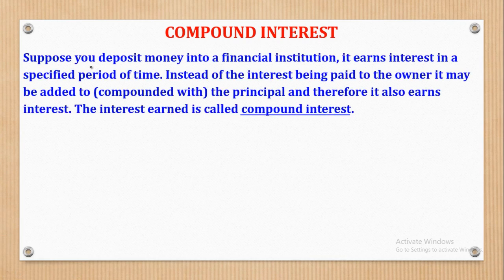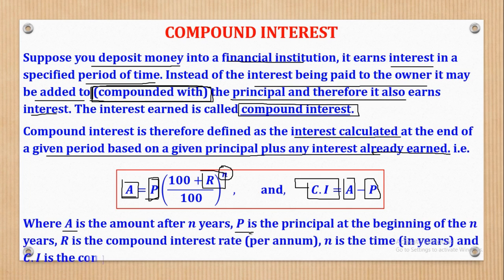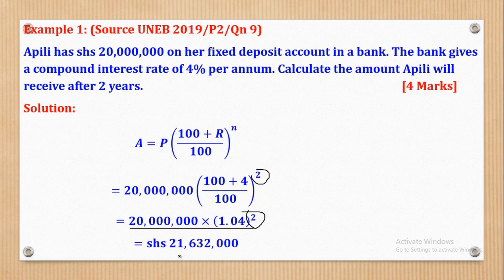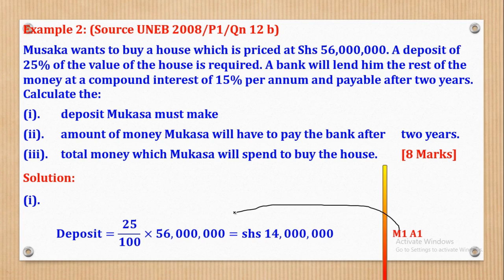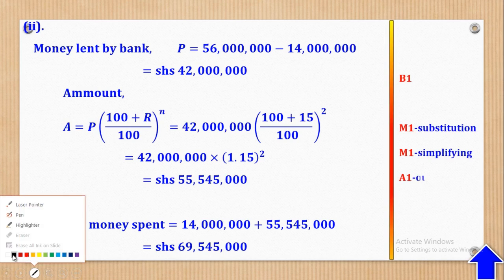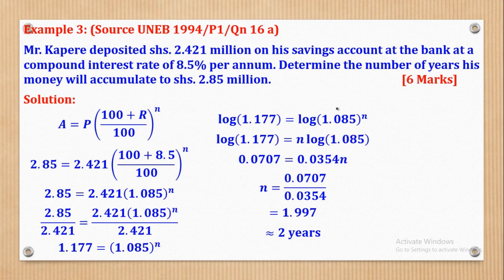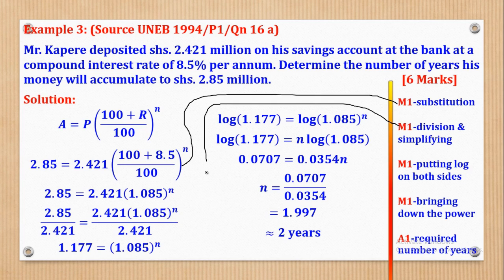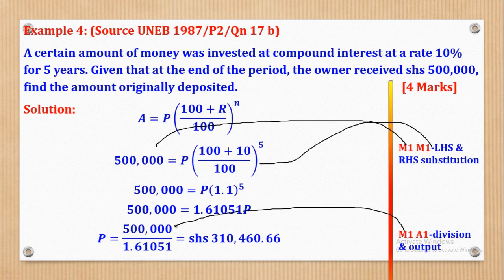015 – OLEVEL MATHEMATICS PAPER 2| COMPOUND INTEREST (BUSINESS MATHEMATICS) | FOR SENIOR TWO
In this video, I take you through the topic of compound interest (business mathematics)
You will be able to learn how to calculate compound interest for a financial institution and amount received at the end of a given period.
Worked examples from U.C.E UNEB Question Bank have also been included in this video.
This video is suitable to O-level students in Senior Two, Three and Four.